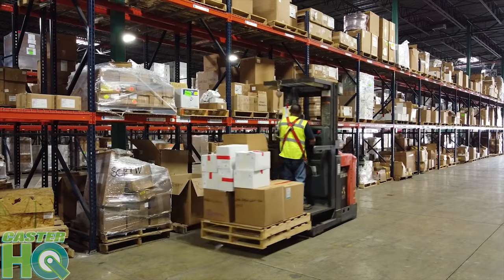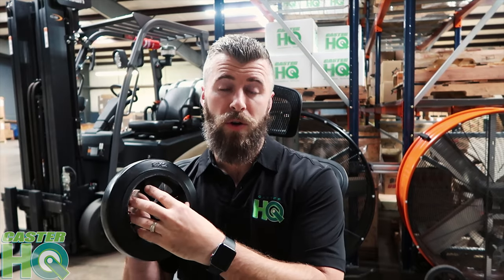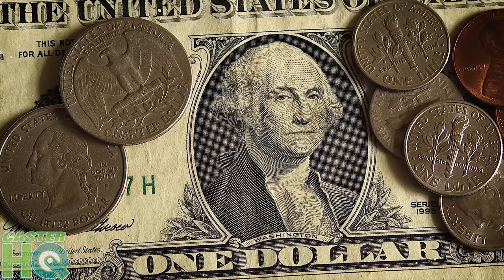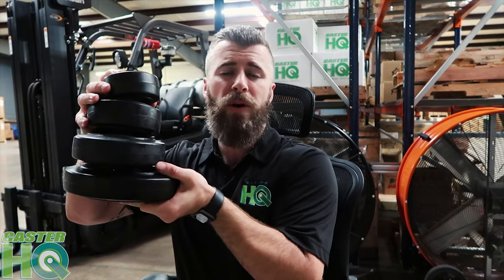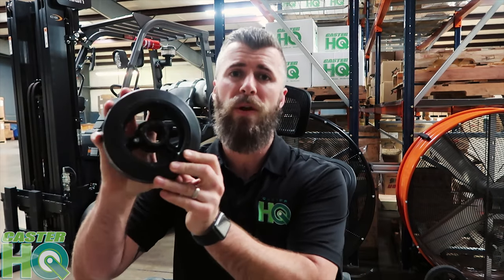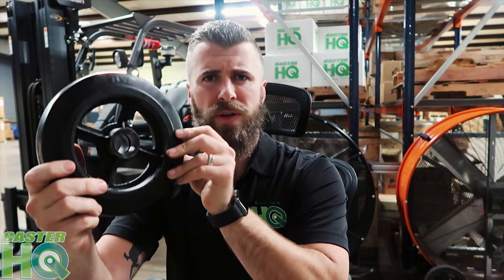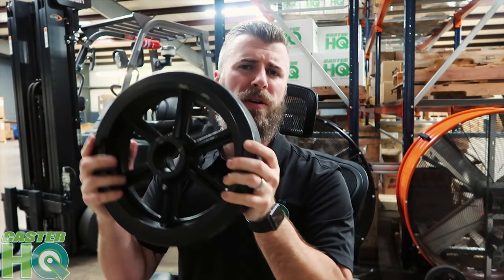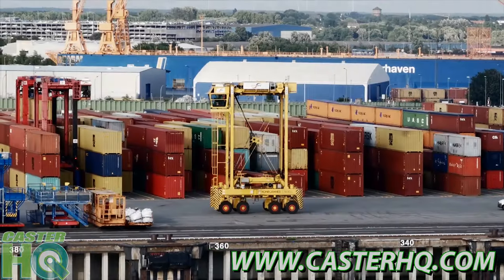Mold on Rubber Wheels | Full Tutorial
Mold on Rubber Wheels | Full Tutorial on Rubber on Cast Iron Wheels AKA Rubber on Steel Wheels.

Mold On Rubber Wheels is some of the oldest and most well-known types of caster wheels in the industry. These wheels have a Rubber tread vulcanized to a heavy-duty industrial cast iron/steel core. These wheels offer a very shock-absorbing semi-cushioned ride, rolls easily over small debris, rough floors, cracks, and joints. The rubber on Iron wheels are economically and affordably priced. Great floor protections and a very quiet rolling operation. These wheels work great in outdoor environments; however cast iron cores can rust; if this is an issue look at using aluminum or plastic core wheels although you will lose some of the shock-absorbing features if you do so. The treads on Mold on Rubber Wheels have a softer 80 Shore A Durometer and a Temperature range: -40° F to 180° F. These wheels come standard with a 3/4" Roller bearing with a 1/2" Spanner Bushing to fit your standard 1/2" axle/bolt.

Features
Rubber tread vulcanized to heavy-duty cast iron core.
Offers shock absorbing semi-cushioned ride, rolls easily over small debris, rough floors, cracks, floor joints, etc.
Provides good floor protection and quiet rolling operation.
Economically priced cushion wheel.
Works well in outdoor environments; however cast iron core can rust; if this is an issue look at using aluminum or plastic core wheels.
Black rubber tread can mark
Durometer: 80 Shore A (+/-5).

Click This link to view all of the Mold On Rubber / Rubber on Steel Wheels We offer on our

Click this link to view the complete Casters combined with the Rubber on Iron Wheels

Shop Our Amazon Links Below for sizes ranging from 4" x 2" thru 8" x 2" with the mold on rubber wheels in both swivel and rigid casters.

4" x 2" Swivel Caster with mold on Rubber Wheel
4" x 2" Rigid/Fixed Caster with mold on Rubber Wheel

5" x 2" Swivel Caster with mold on Rubber Wheel
5" x 2" Rigid/Fixed Caster with mold on Rubber Wheel

6" x 2" Swivel Caster with mold on Rubber Wheel
6" x 2" Rigid/Fixed Caster with mold on Rubber Wheel

8" x 2" Swivel Caster with mold on Rubber Wheel
8" x 2" Rigid/Fixed Caster with mold on Rubber Wheel

6" x 2" Scaffolding Casters with mold on Rubber Wheels (Set of 4)

8" x 2" Scaffolding Casters with mold on Rubber Wheels (Set of 4)

0:00 Introduction
0:39 History of the Mold on Rubber Wheel
0:50 Tread Characteristics of the Wheel
1:40 Budget-Friendly Caster Wheel
2:39 Introduction to Sizes on the Market
4:40 Example of a 12 Inch Wheel
5:16 Temperature Range of Wheels
5:49 End of Video